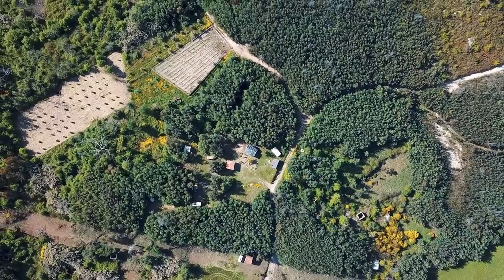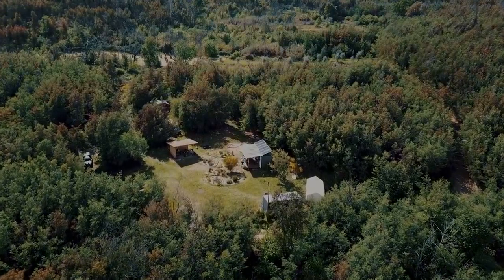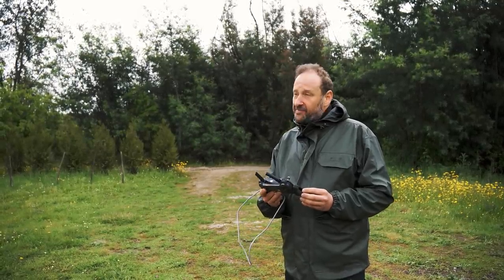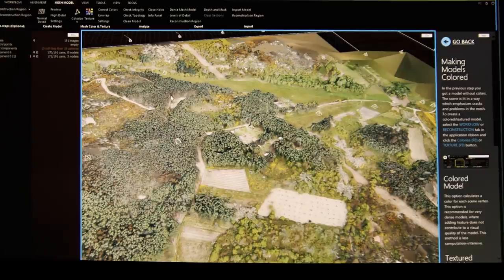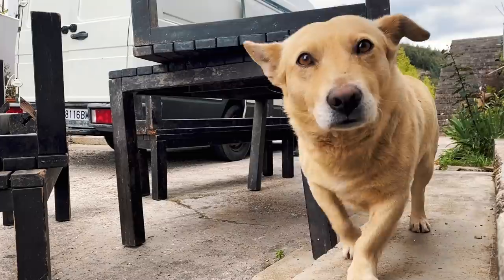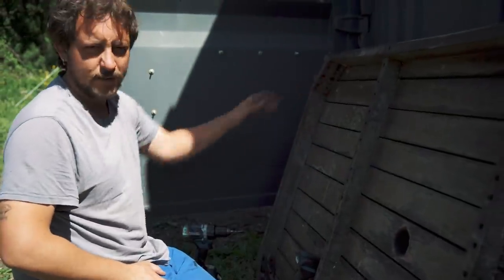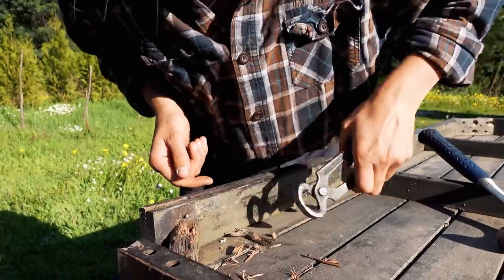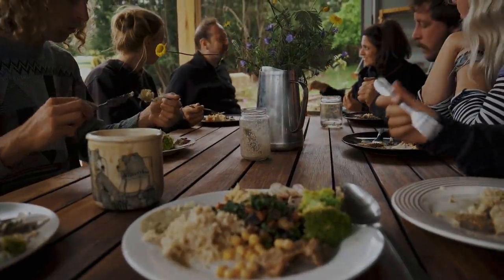#44 Elevation (Height) Map with a drone and new tables